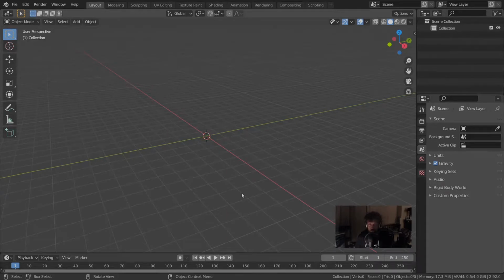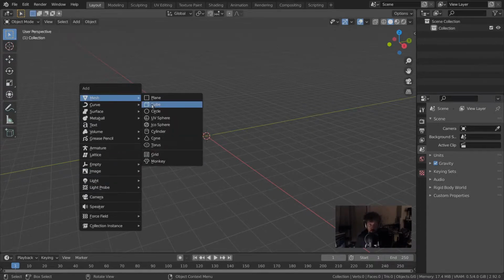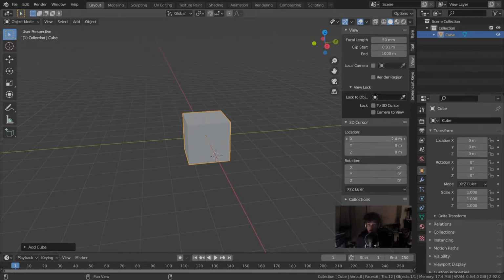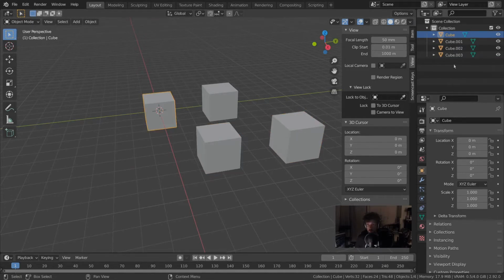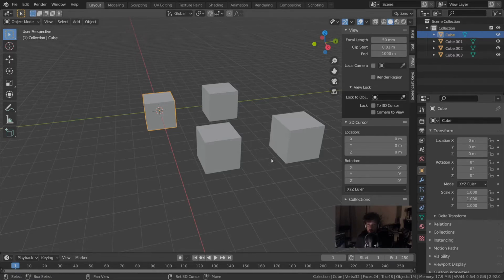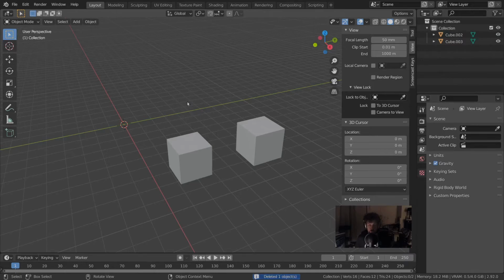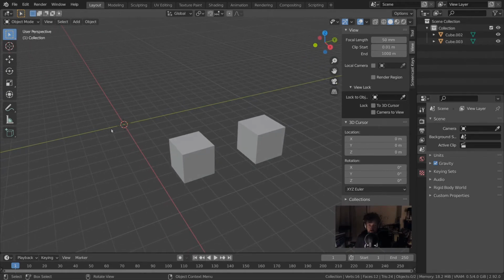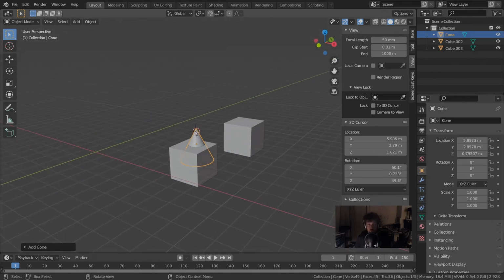Objects, 3D cursor, Undo - Introduction to Scientific Visualization with Blender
Shows how to add basic objects to a 3D scene, duplicate them and to delete them.

00:00 Adding objects
00:30 3D cursor
01:11 Duplicating objects
01:35 Unique object names
02:15 Deleting objects
02:35 Undo/redo
02:47 Positioning the 3D cursor

This video is part of the course "Introduction to Scientific Visualization with Blender", created and organized by SURF as part of the PRACE Training Center